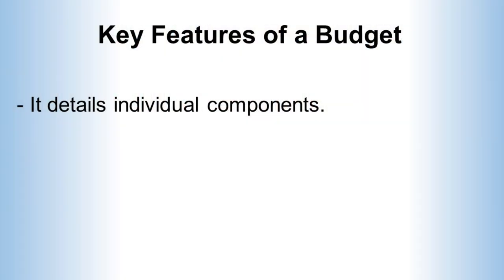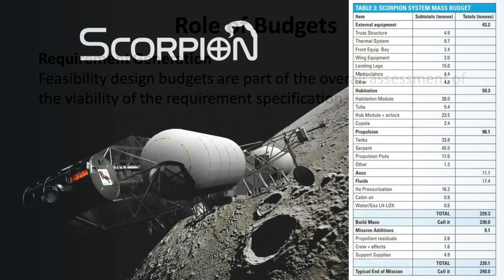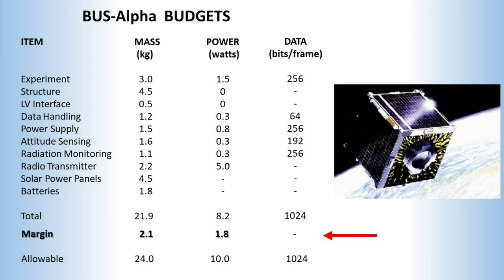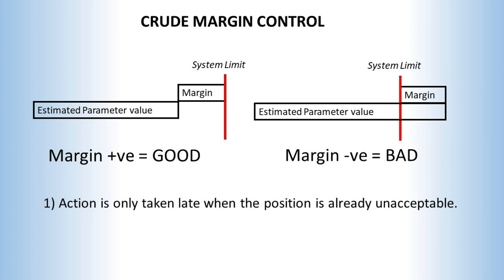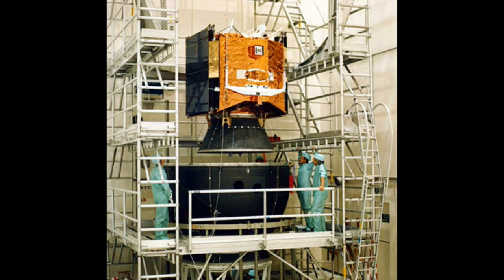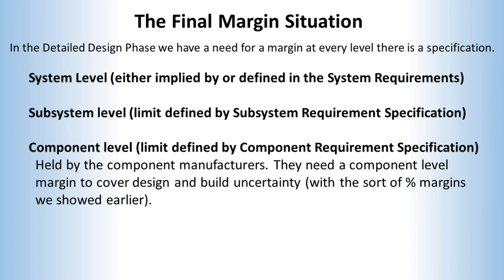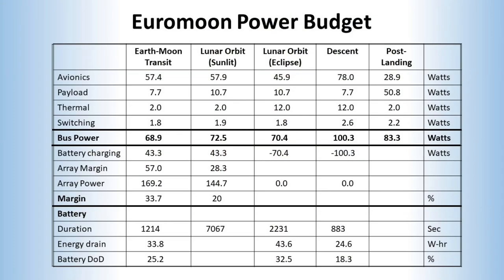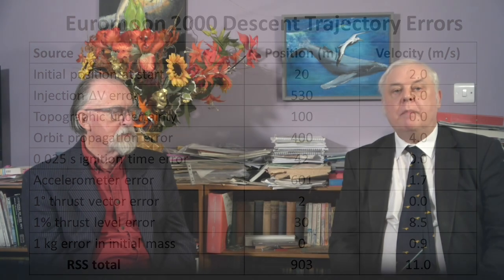5 Budgets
Budgeting of resources like power and mass are an important part of the management of system development. We look at what budgets are and how we can manage uncertainty through the analysis of the budgets’ margins.

0:00 What is a budget?
4:00 Commercial concerns
8:05 Role of budgets
10:28 Margins
14:57 Margin control
21:12 Dealing with uncertainty
26:16 Managing margins
34:50 Multi-Role Capsule example
37:08 Types of budgets